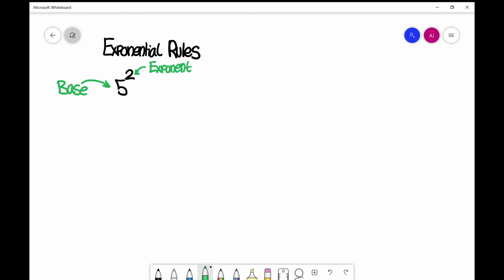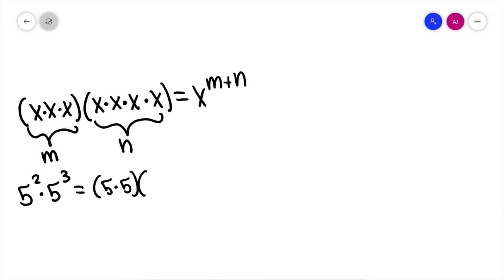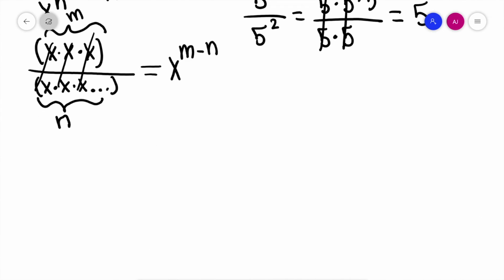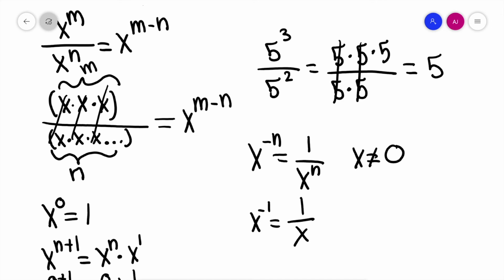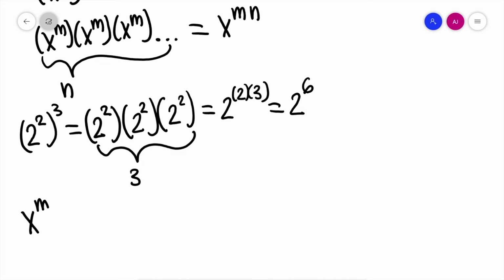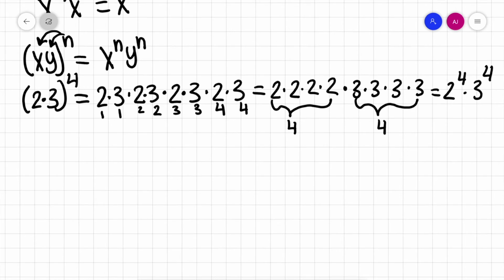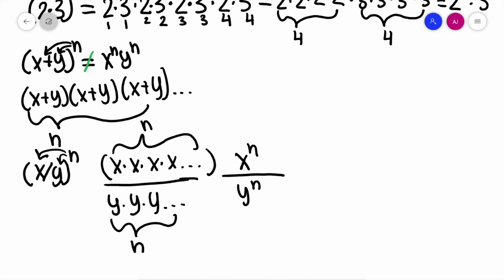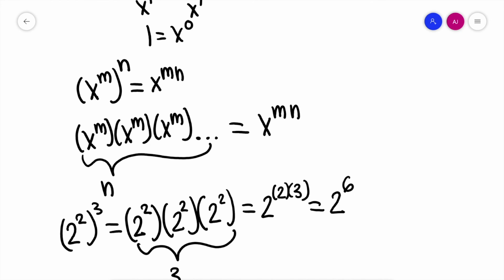Calculus Review Video 1: Exponent Properties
This video is the first video in a series dedicated to getting kids ready to take Calculus in high school